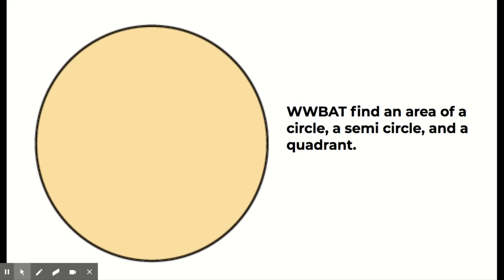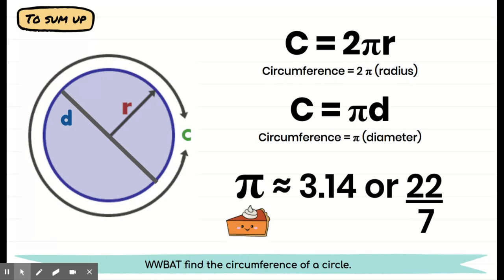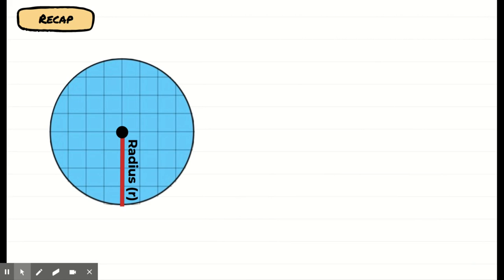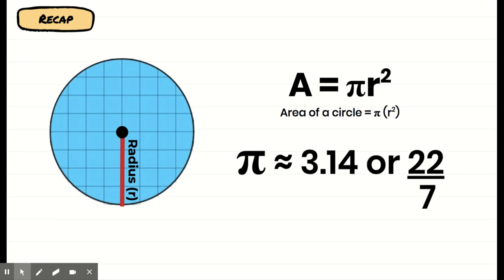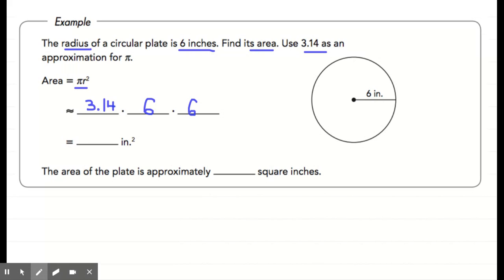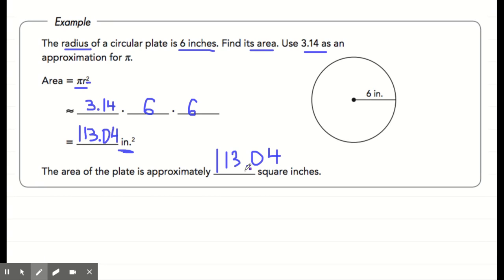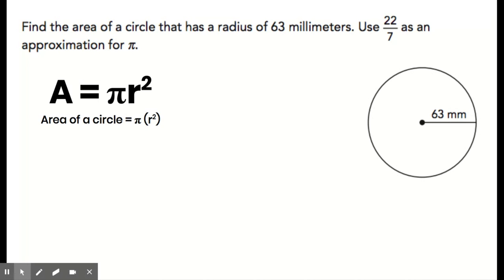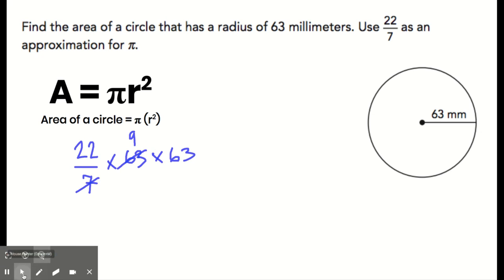6/17/20 - reteach - find an area of a circle